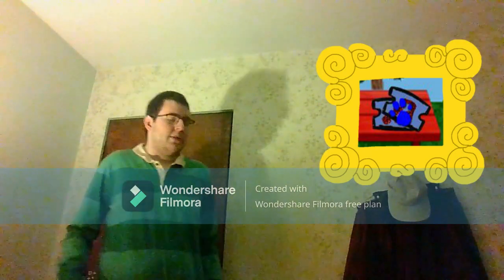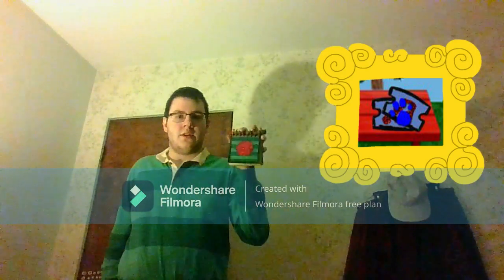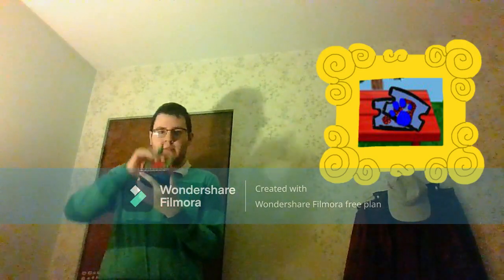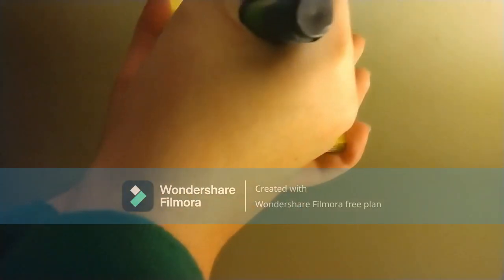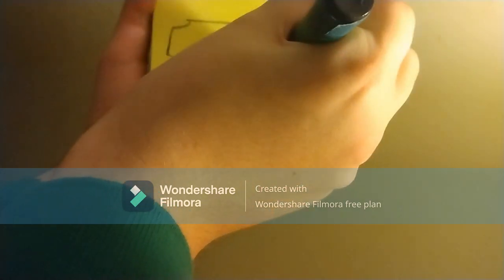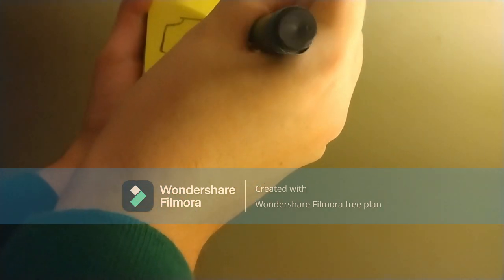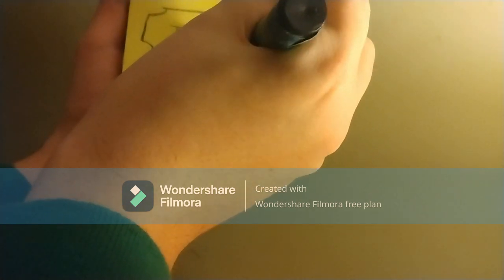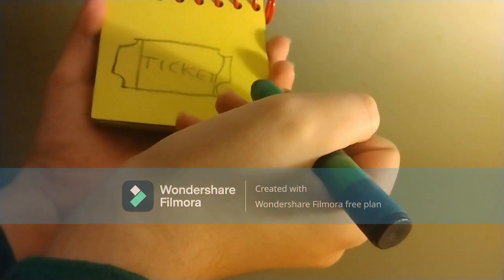How to draw 3 Clues from Periwinkle's Disappearo (My version)